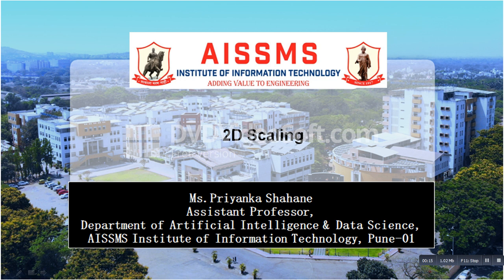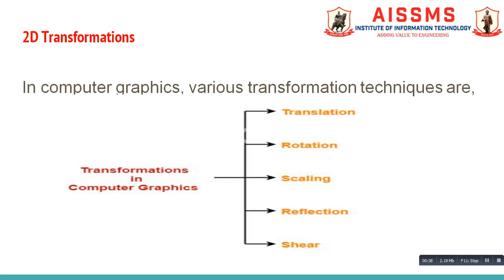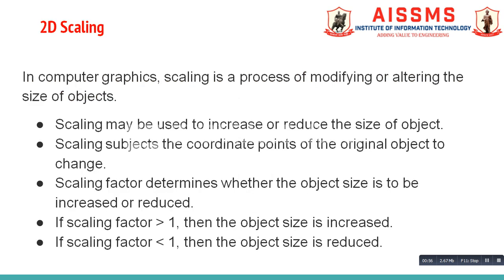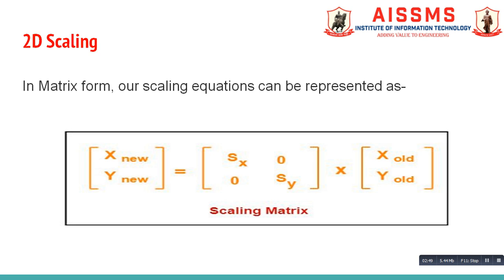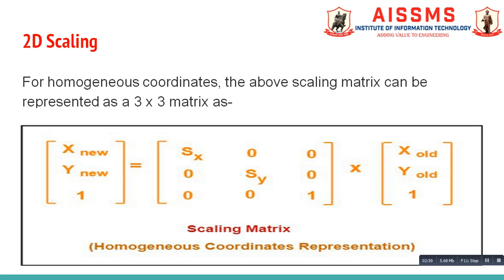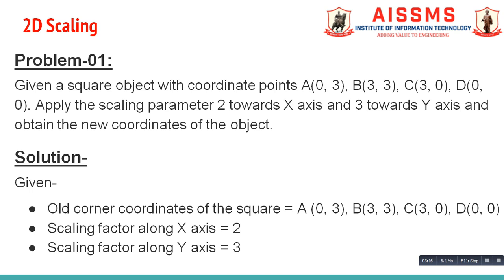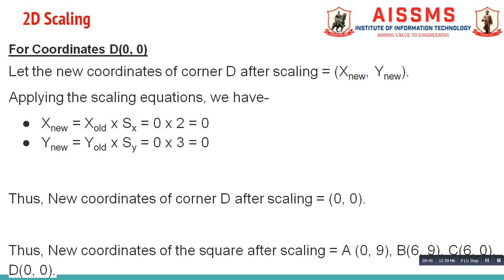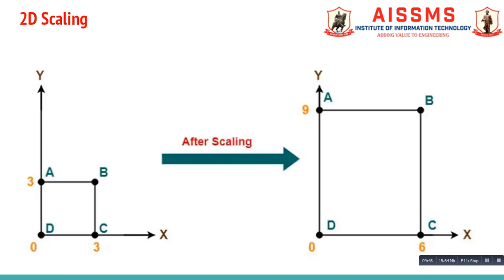2D Scaling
Video by: Prof. Priyanka Shahane
Description: In this video I have explained the concept of 2D Scaling in the Computer Graphics subject of second year Artificial Intelligence & Data Science Engineering course.